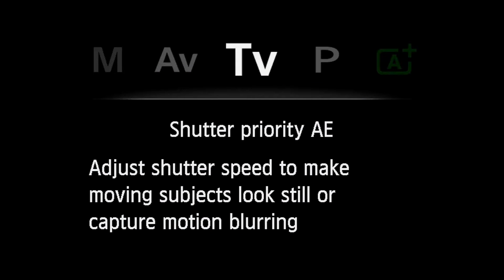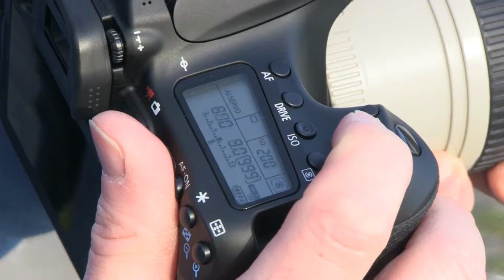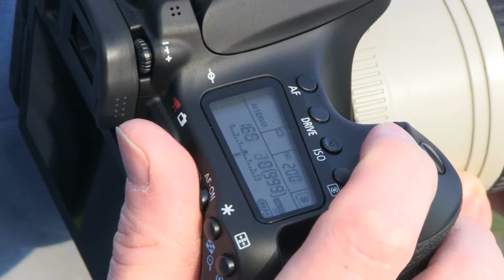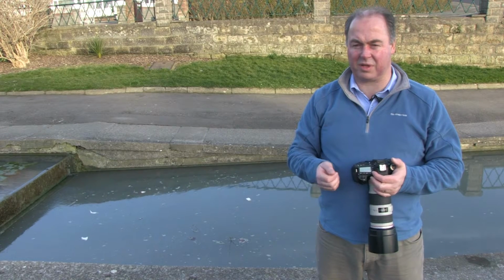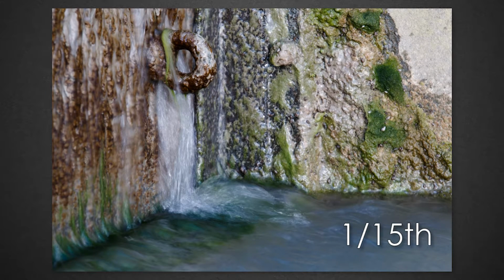Back 2 Basics - Shutter Priority Mode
Learn about shutter priority mode on your DSLR and how it works. In this great series Brian Worley guides you step by step through the basics of DSLR photography. Providing you with the information to choose the right camera for you, and then explaining the settings and considerations you need to understand to get started in DSLR photography.

In this film Brian explains the why you may choose to set the camera into Shutter Priority mode and the effects that can be created by shooting in this mode. Brian also demonstrates the effect of changing the settings has on an image, so you can see how the choice of shutter speed is important but can also be used as a creative tool.

You can find 1000's of films like this all about photography and thanks to Big Photo TV you can get a FREE year of thier Academy level of membership.

Finally on the checkout screen apply code BPTVFREE and this will change the price to a free year with no payment details required.